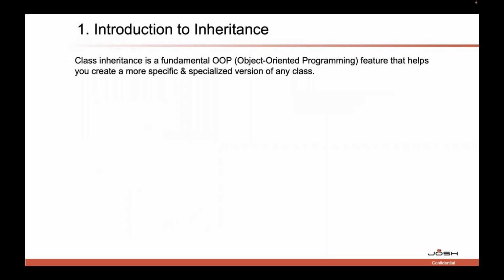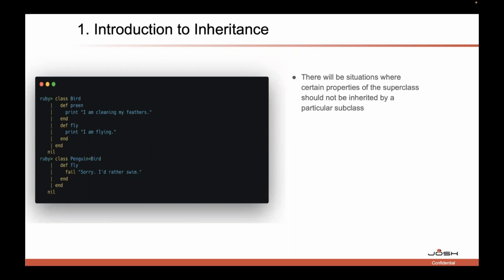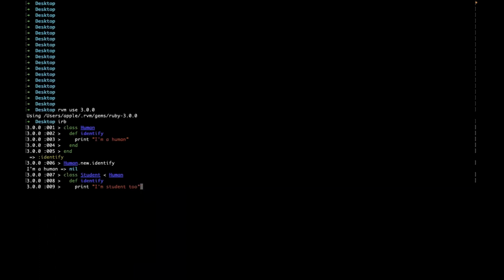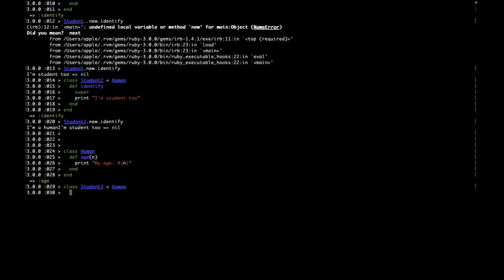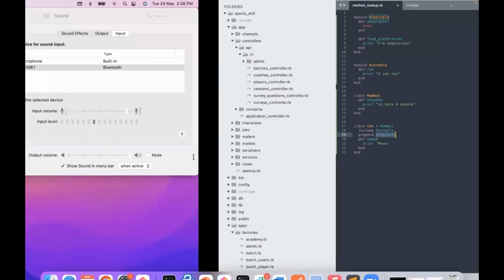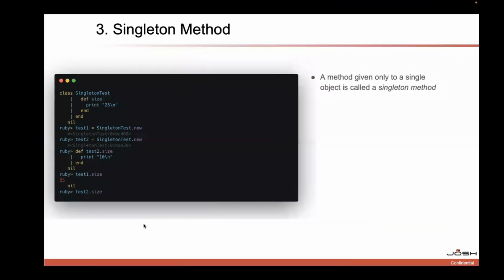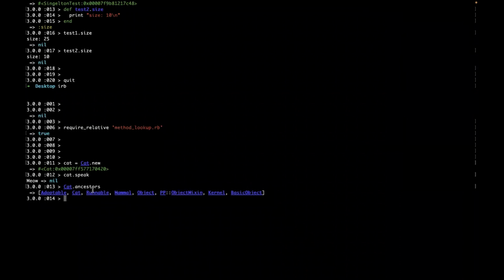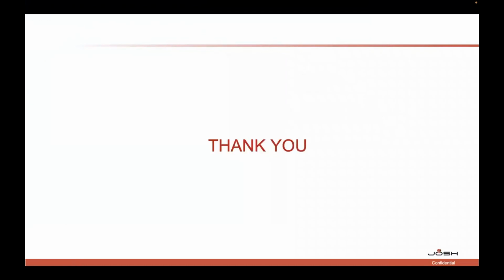Module #5 (Part 1): Inheritance & Method Lookup in Ruby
Inheritance is a core feature of object-oriented Ruby programming. In this session, we explore:
🔹 Understanding Ruby’s Inheritance Hierarchy
🔹 How Inheritance Works in Ruby
🔹 Singleton Classes & Their Role
🔹 Method Lookup in Ruby
By the end of this video, you’ll know how inheritance works in Ruby and when to use it. ✅